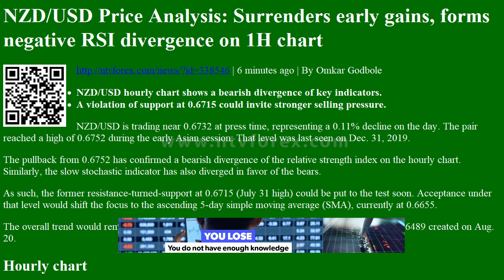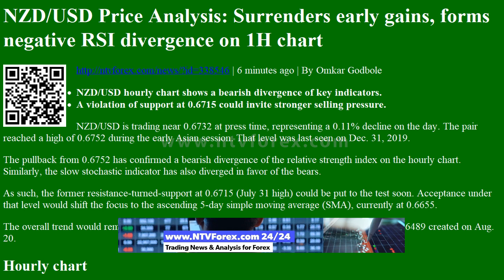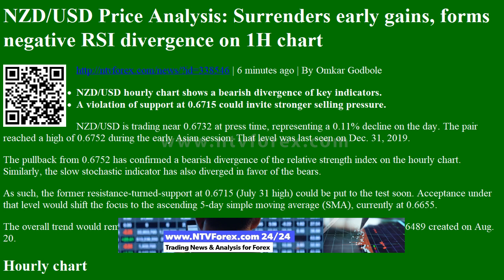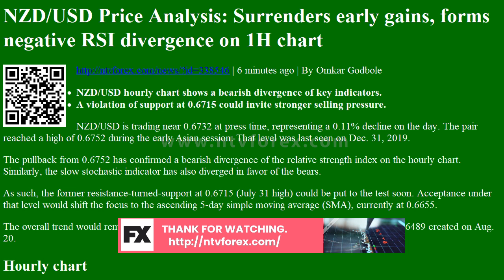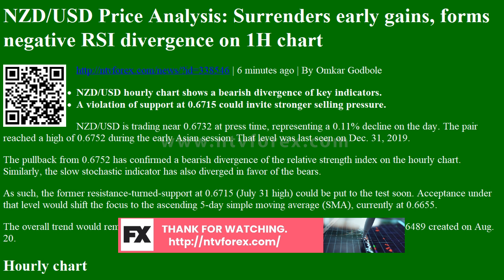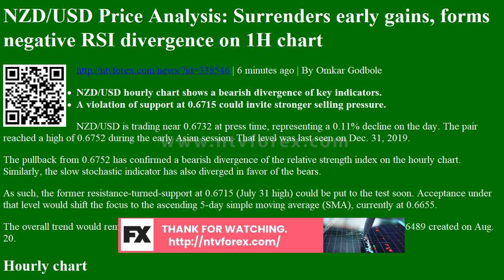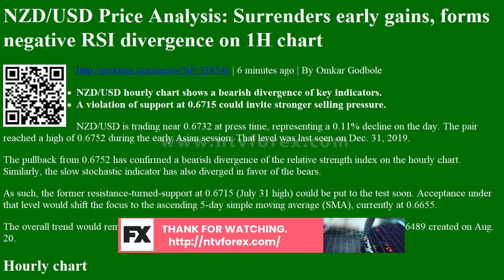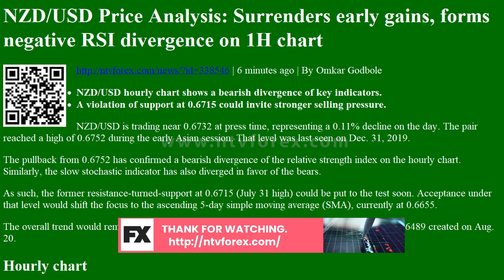NZD/USD Price Analysis: Surrenders early gains, forms negative RSI divergence on 1H chart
. 6 minutes ago . By Omkar Godbole NZD USD hourly chart shows a bearish divergence of key indicators. A violation of support at 0.6715 could invite stronger selling pressure. NZD USD is trading near 0.6732 at press time, representing a 0.11% decline on the day. The pair reached a high of 0.6752 during the early Asian session. That level was last seen on Dec. 31, 2019. The pullback from 0.6752 has confirmed a bearish divergence of the relative strength index on the hourly chart. Similarly, the slow stochastic indicator has also diverged in favor of the bears. As such, the former resistance turned support at 0.6715 July 31 high could be put to the test soon. Acceptance under that level would shift the focus to the ascending 5 day simple moving average SMA , currently at 0.6655. The overall trend would remain bullish while the pair is held above the daily chart ...